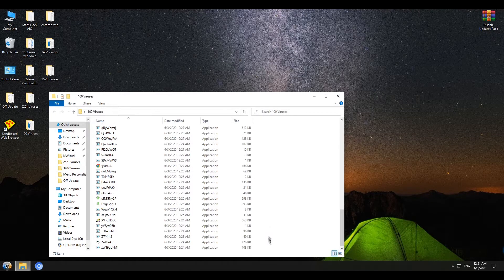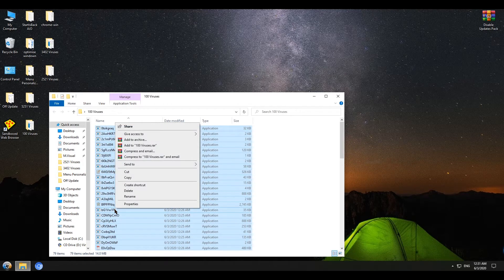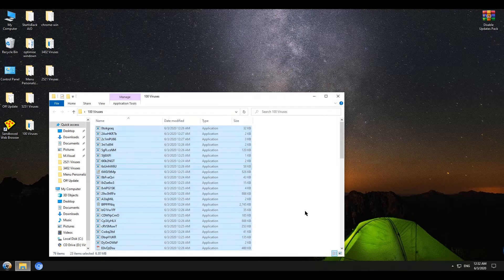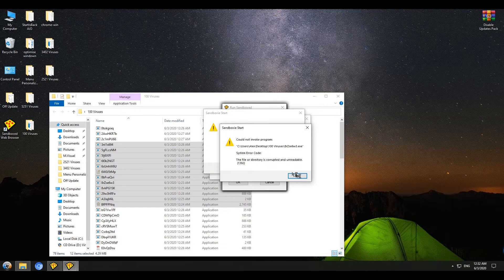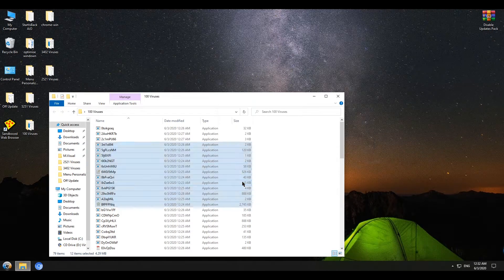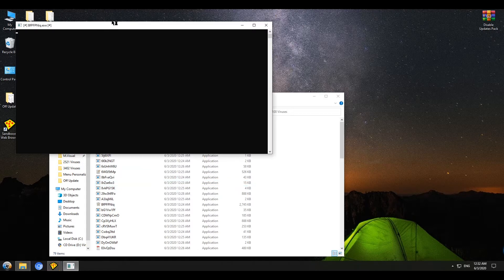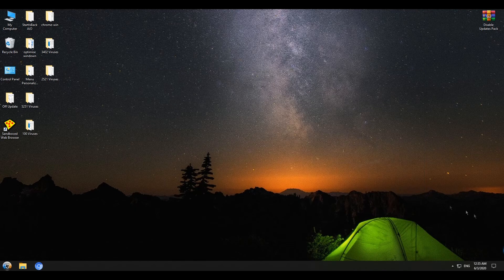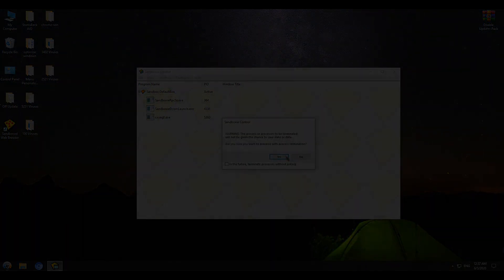Sandboxie VS 100 Viruses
Sandboxie VS 100 Viruses Test